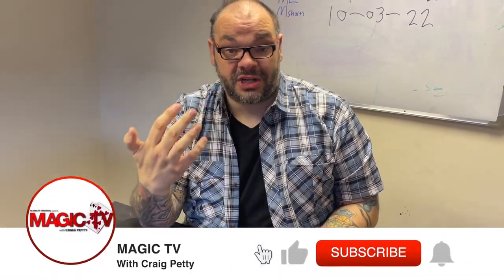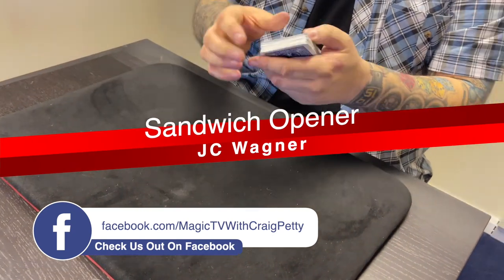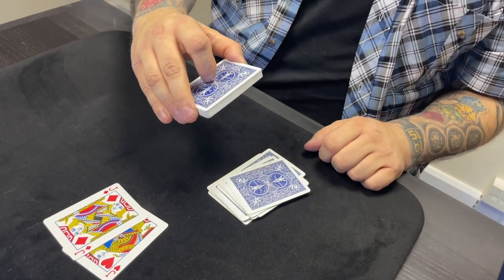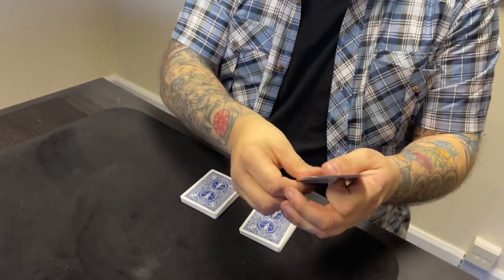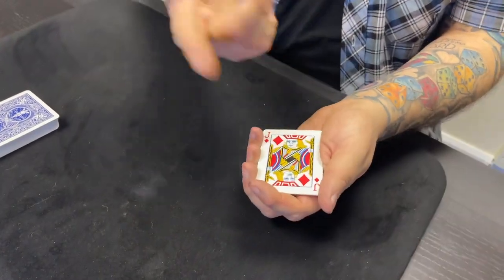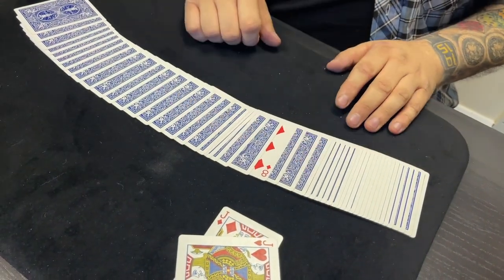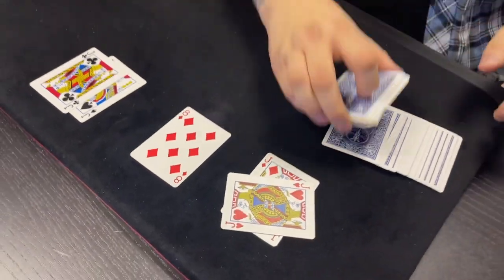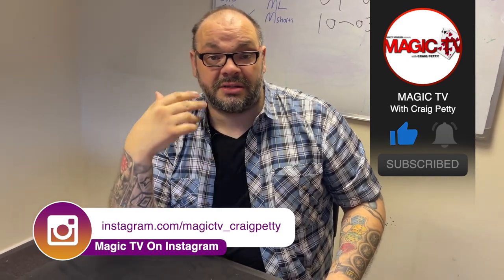Sandwich Opener by JC Wagner | A Classic Of Magic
Today Craig performs JC Wagner's Sandwich Opener. This is a classic of magic using only a deck of cards. Check it out and don't forget to leave us a comment on what you think.